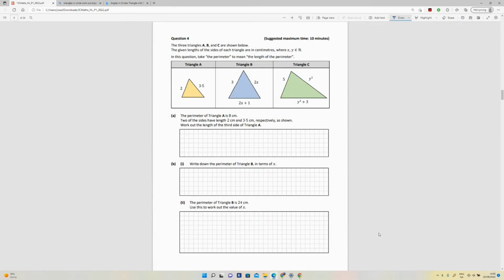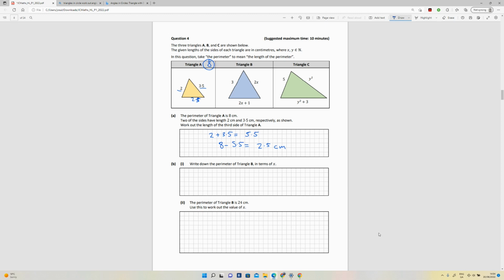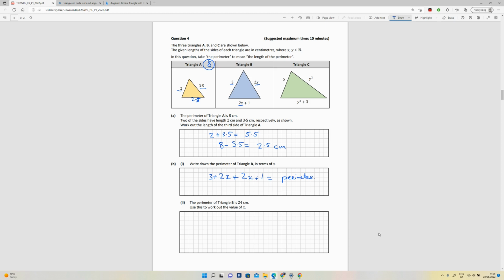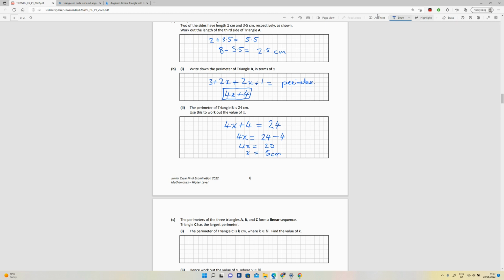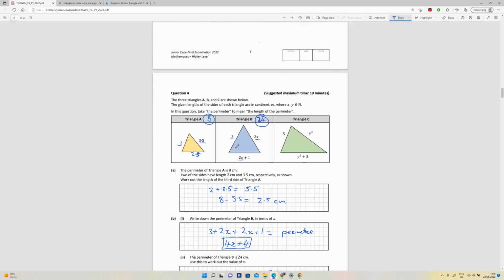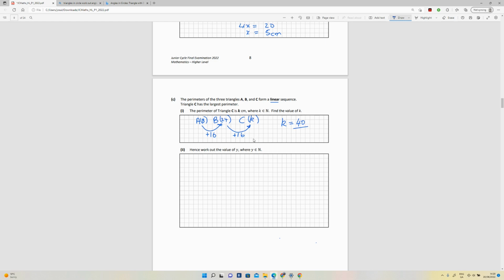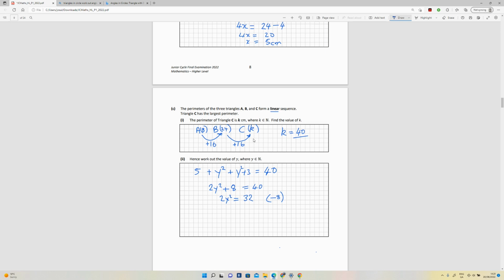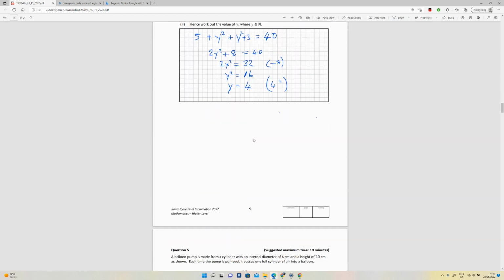Junior Cert Maths Higher Level 2022 Solutions Q4